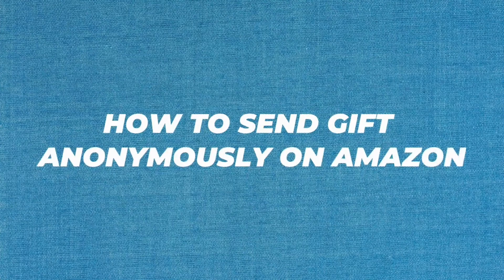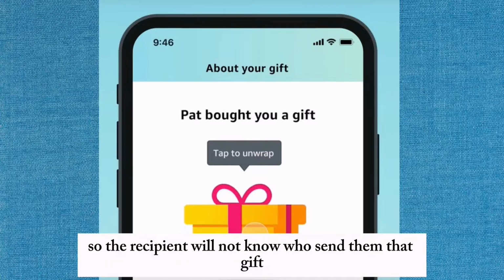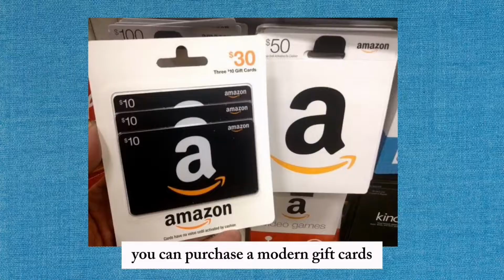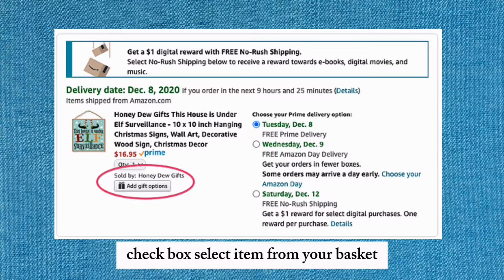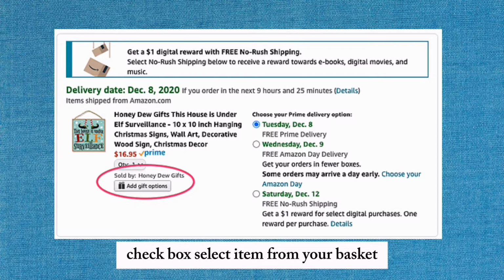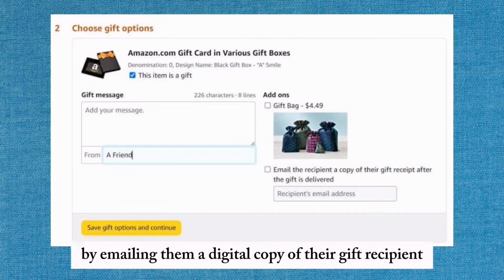How To Send Gift Anonymously On Amazon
If you are looking for a video about How To Send Gift Anonymously On Amazon        here it is!
In this video I will show you How do I send a gift without sender details?
Is there a way to hide a gift on Amazon?
When you send a gift on Amazon does the sender know?
     . Be sure to watch the video to the very end.
You will learn   how to send gift without sender details amazon               . That's easy and simple to do from your phone.